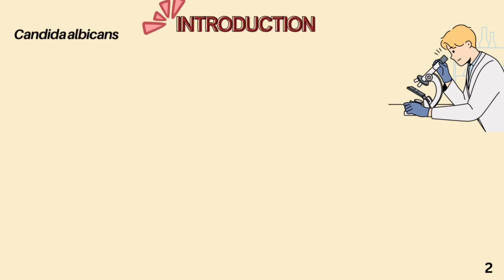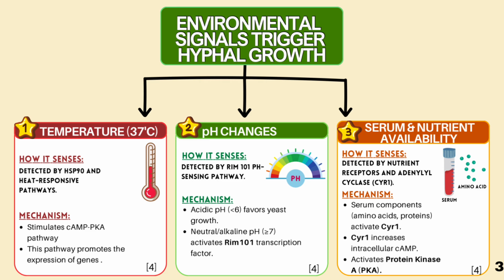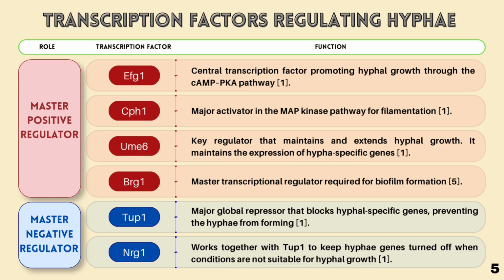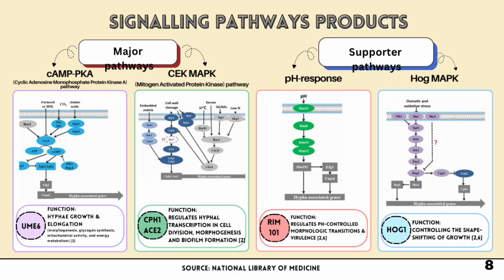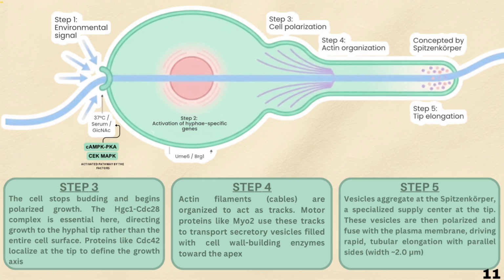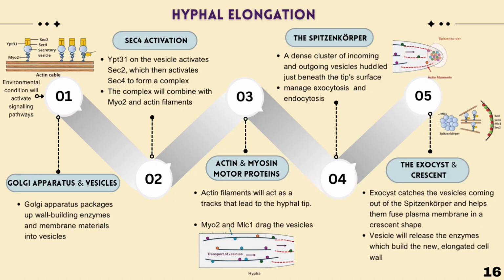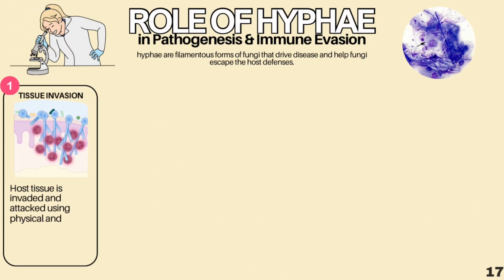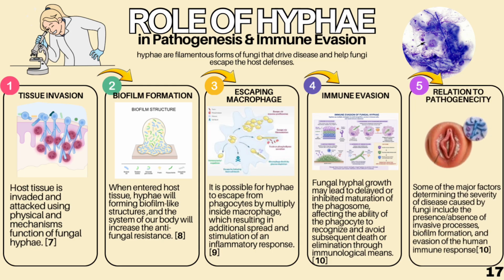Understanding the Molecular Regulation of Hyphae Growth in Candida